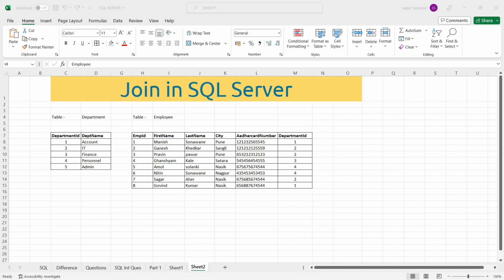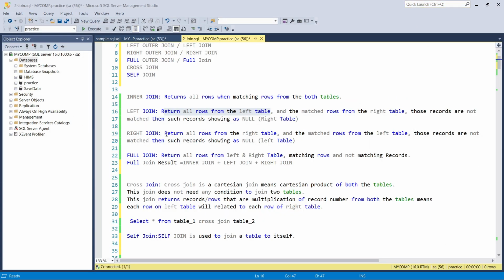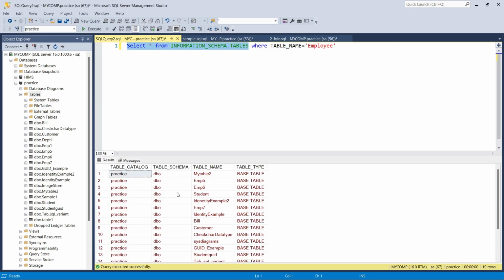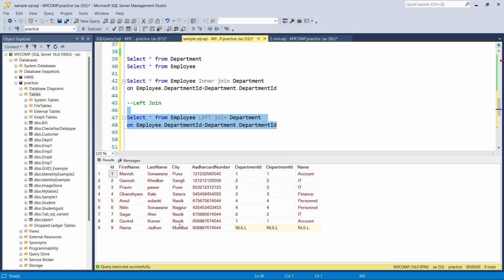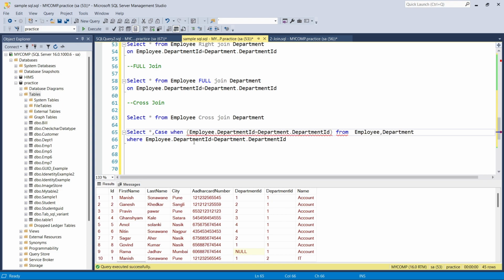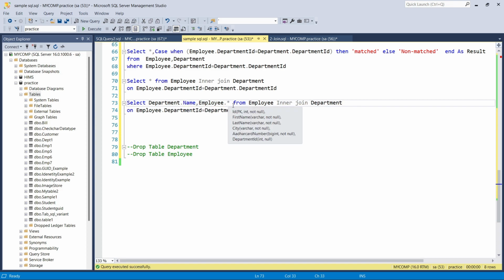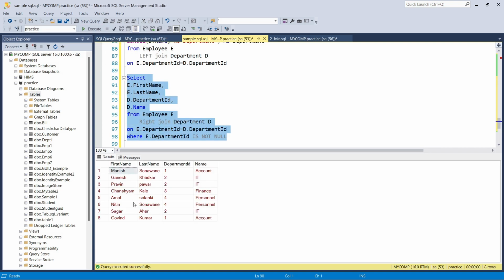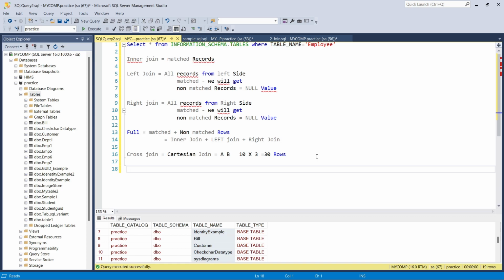Join In Sql | Inner Join | Left Join | Right Join | Full Outer Join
Join in SQL Server, Types of joins in sql,
INNER JOIN
LEFT OUTER JOIN / LEFT JOIN
RIGHT OUTER JOIN / RIGHT JOIN
FULL OUTER JOIN / Full Join
CROSS JOIN
SELF JOIN

Your Queries -
join in sql
inner join
joins in dbms
self join in sql
sql join 3 tables
join query in sql
natural join in sql
left outer join in sql
sql join tables
full outer join in sql
joins in sql with examples
sql outer join
sql join types
full join sql
inner join sql
left join sql
join outer
full join
right join
left join